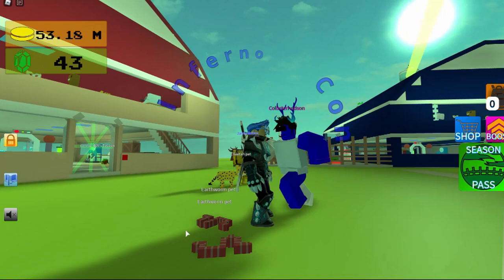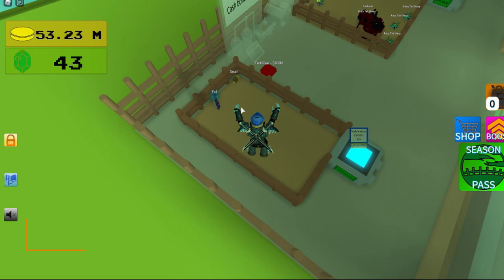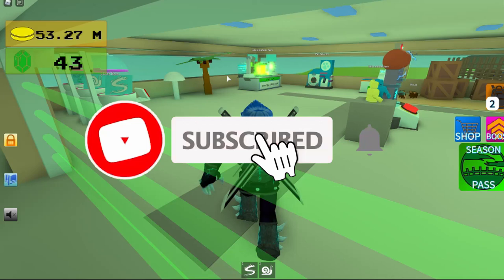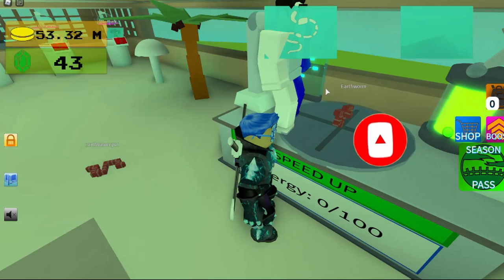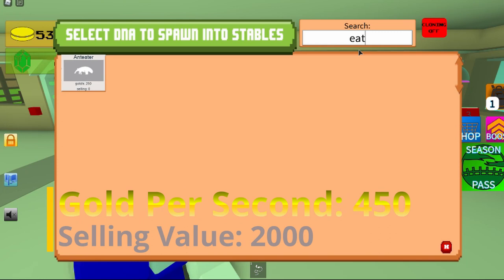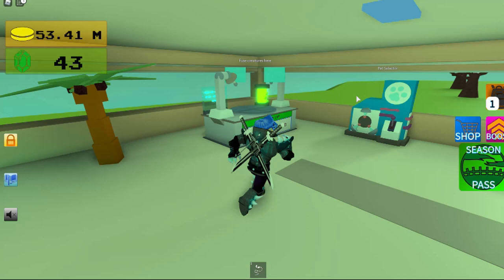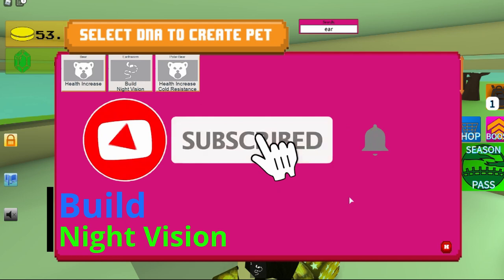How To Get The Earth Worm Bug Army Creatures Tycoon Roblox